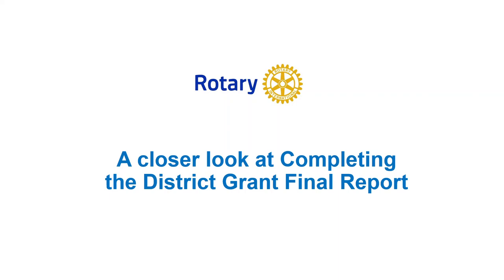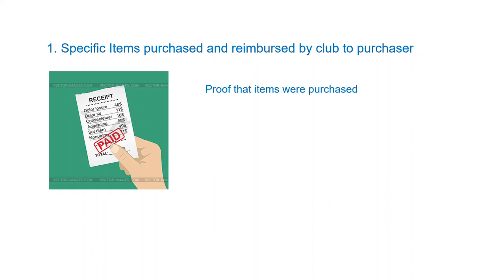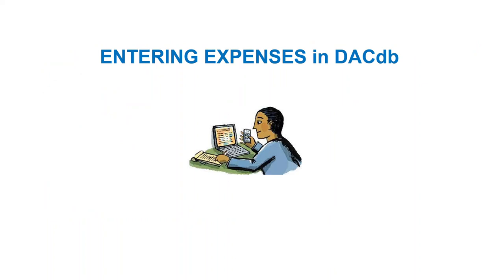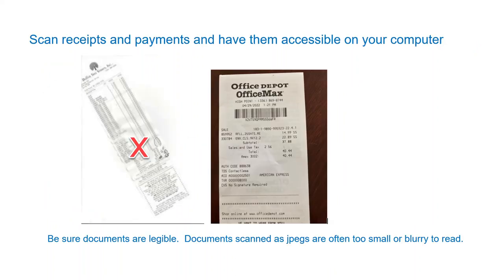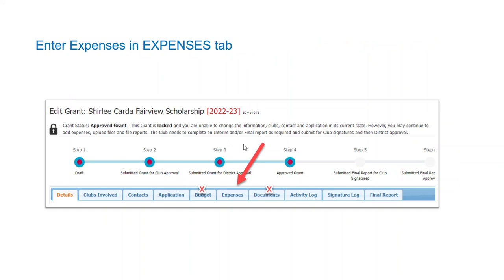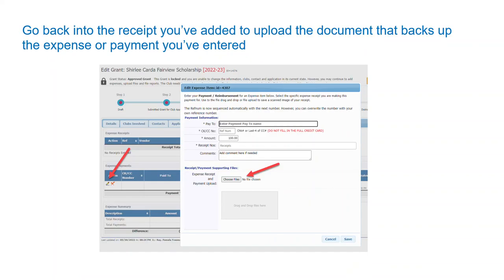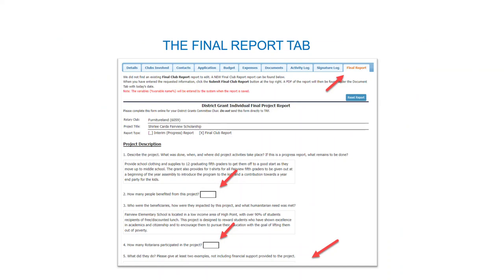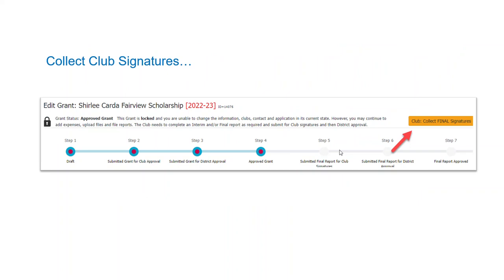Grants training 2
Draft of Grants Training instruction - June 20, 2022